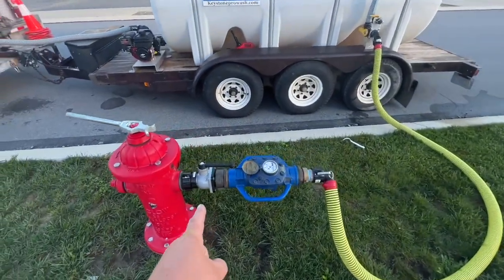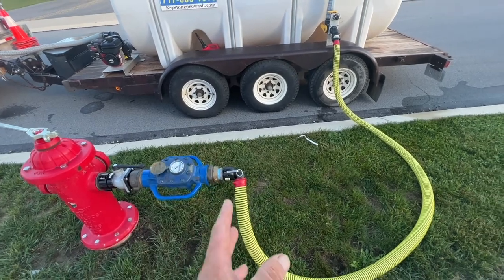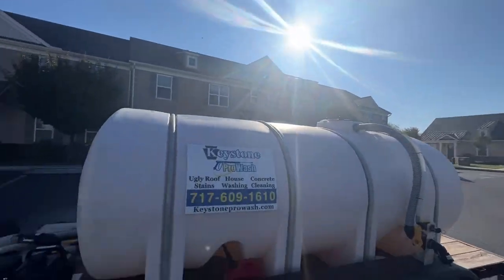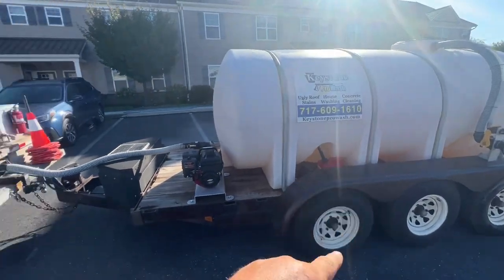25,000 Gallons of Water in 3 Days…. How To